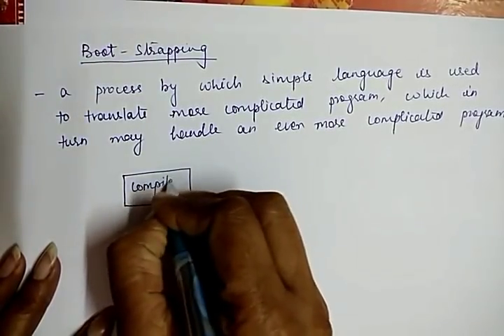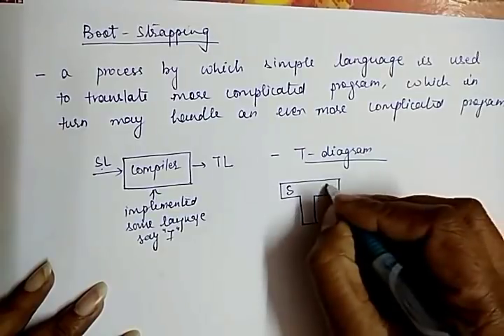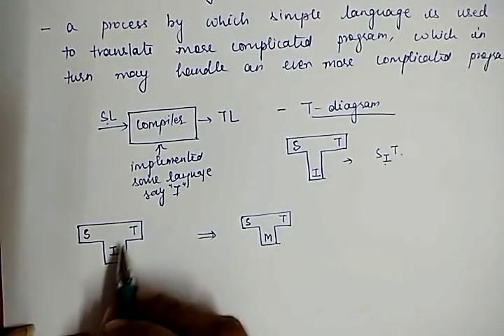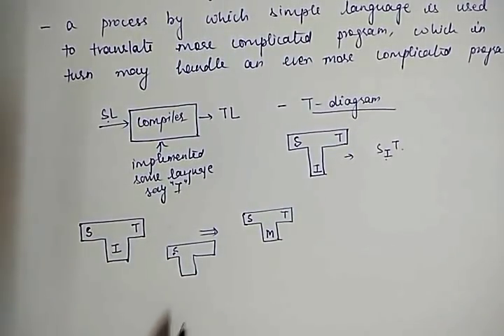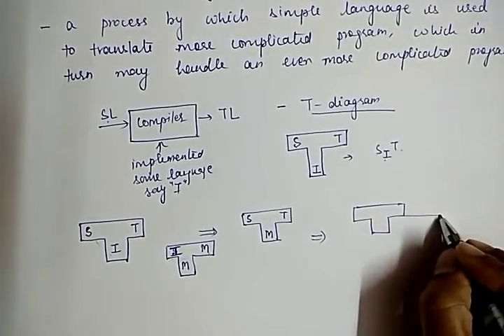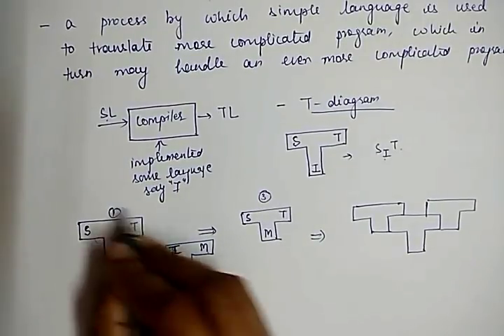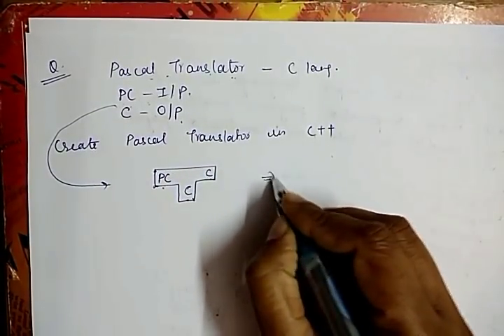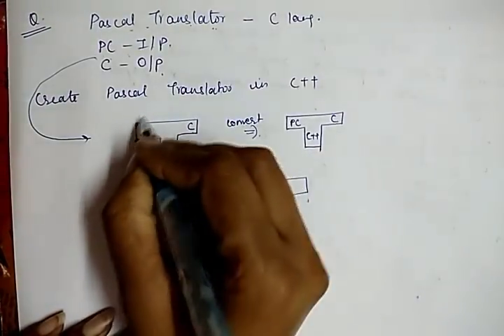4. Bootstrapping/T-Diagram with example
This video explain the process of bootstrapping, how it works with the help of an example.